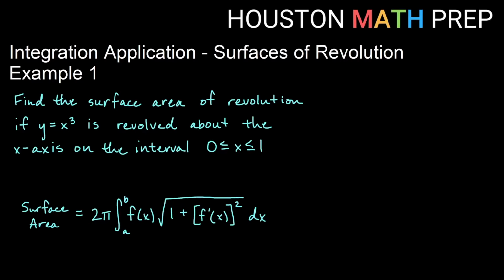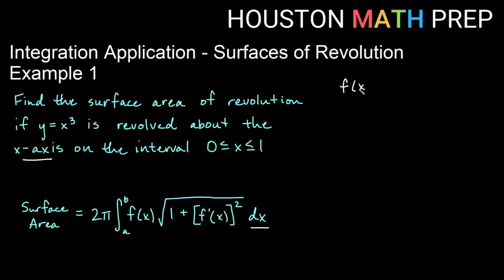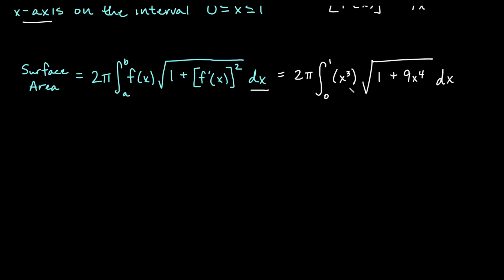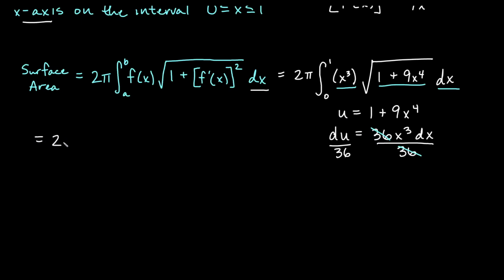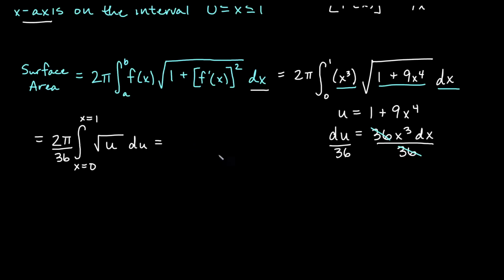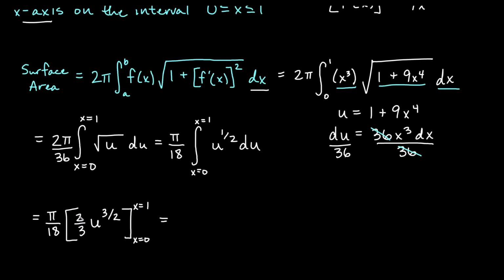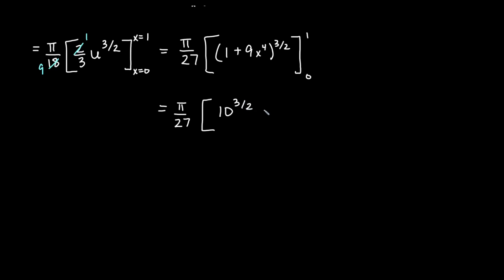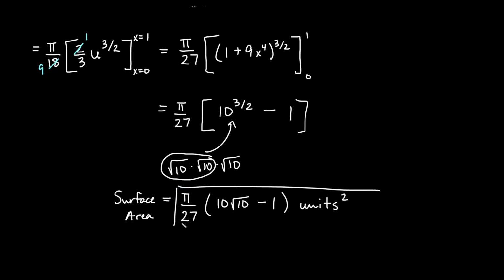Surface Area of Revolution (Example 1)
This Calculus 2 tutorial video shows a worked example of finding a surface area of revolution using a definite integral.  We show you how to interpret the surface area revolution formula, set up the integral, and complete the integration to find the surface area of revolution.  This is an example of an application of integration problem commonly found in a Calculus 2 course.
0:00  Setting up the integral
1:52  Evaluating the integral